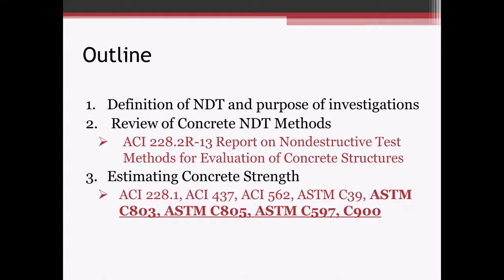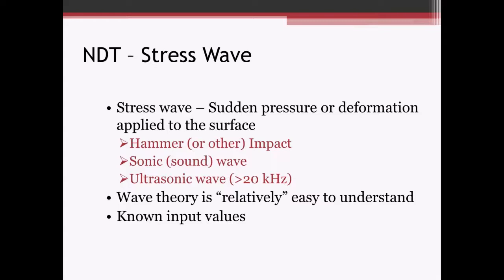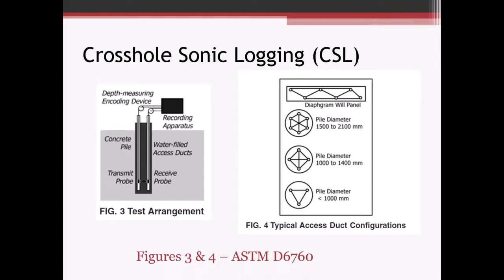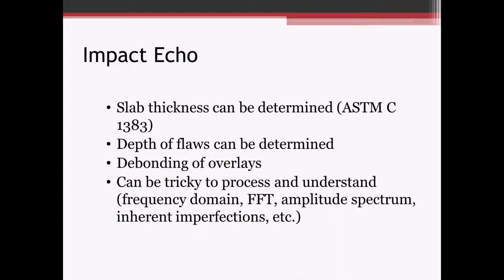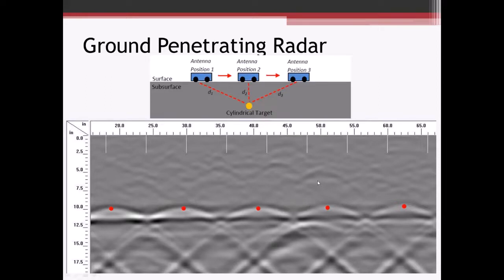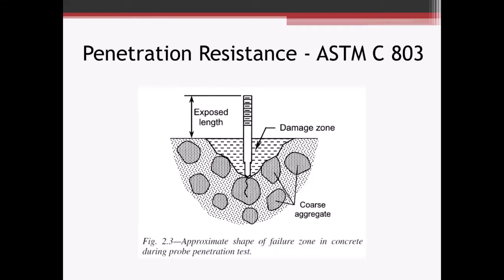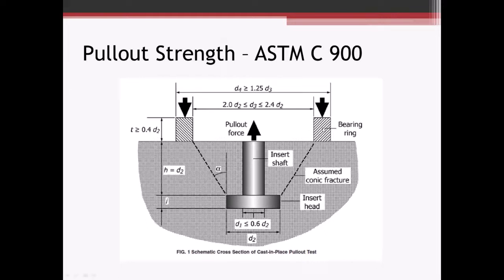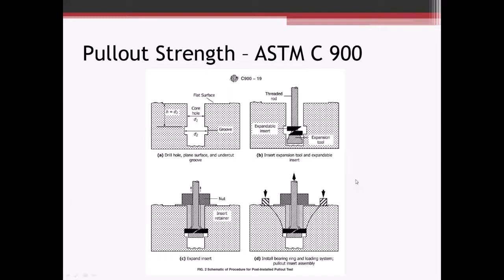Introduction to Concrete Nondestructive Test (NDT) Methods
Steve Moore, P.E. and Senior Engineer at Atlantic Testing Laboratories presents an introduction to Non-Destructive Test Methods for concrete.